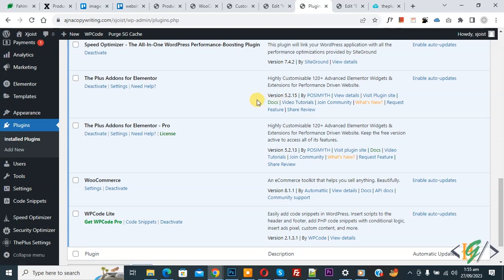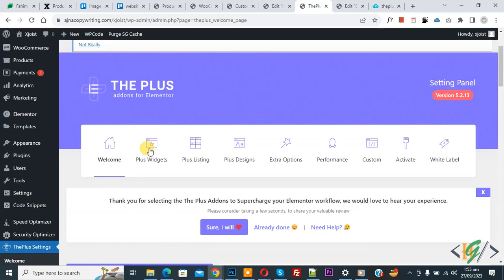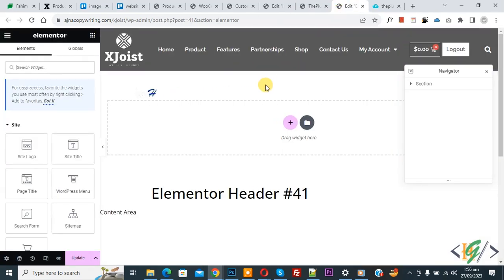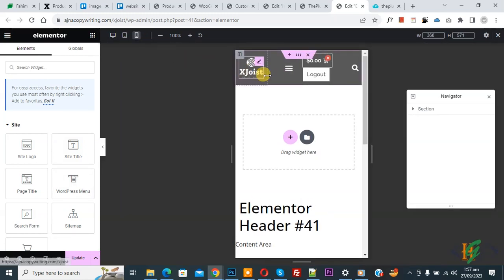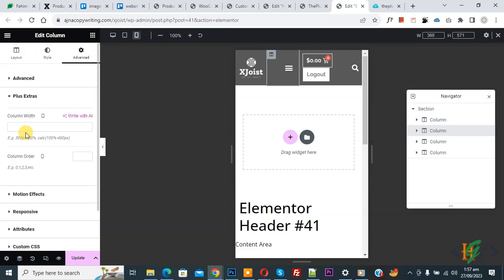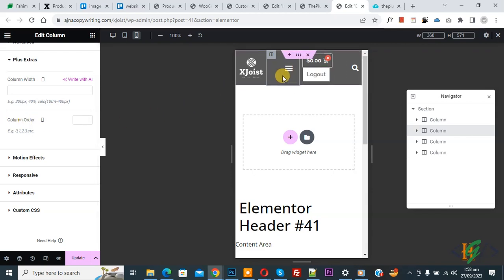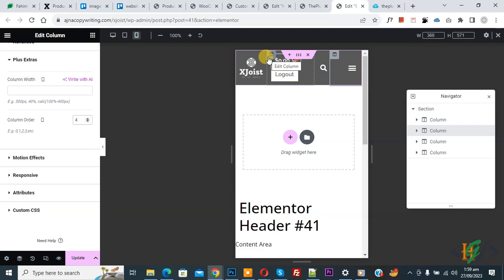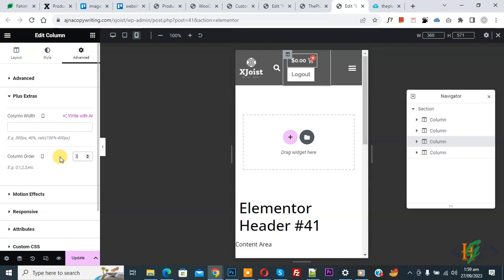How to Re-Order Columns Layout in Mobile View using The Plus Addons for Elementor - Pro in WordPress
In this wordpress tutorial for beginners you will learn how to re arrange column layout using plugin " The Plus Addons for Elementor - Pro " in mobile portrait in elementor website page builder plugin in wordpress. So you can change column order in mobile layout, if you have three or four column in a row then you can add number to change column position mean lower number show column initial position and higher number show column at last position.